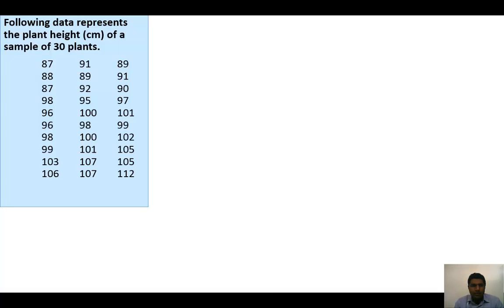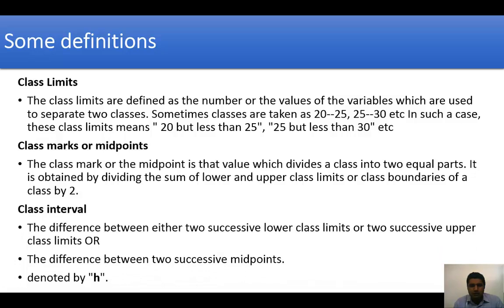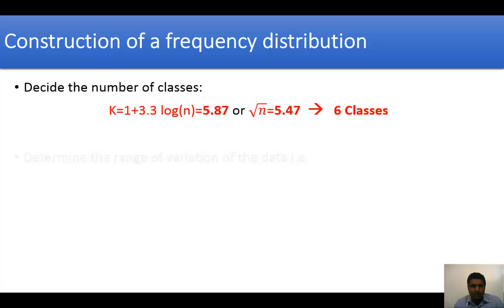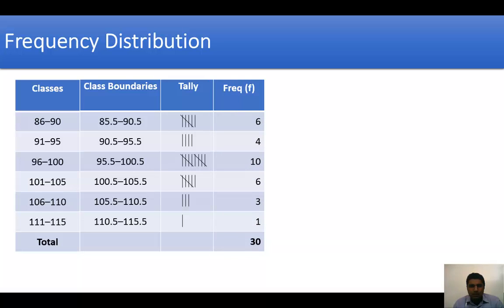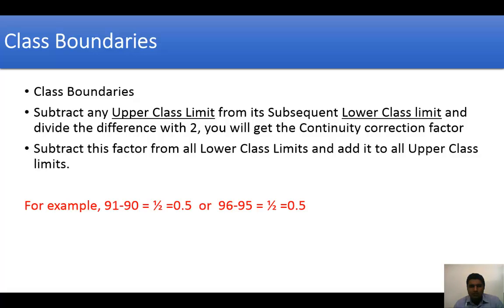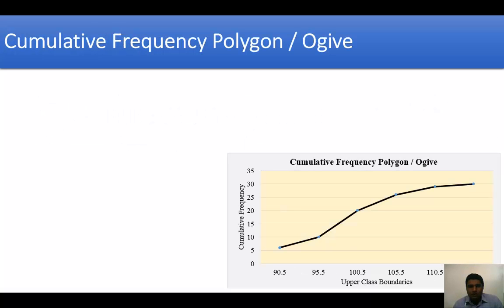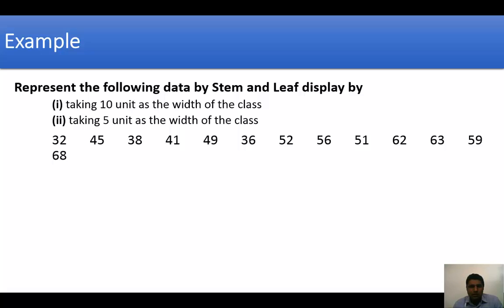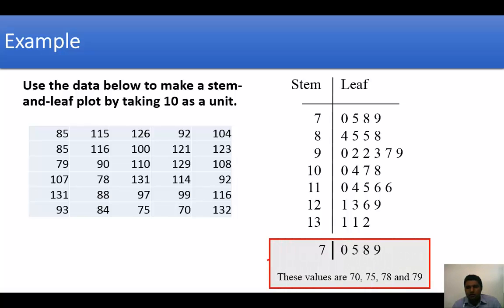Frequency Distribution and Graphs